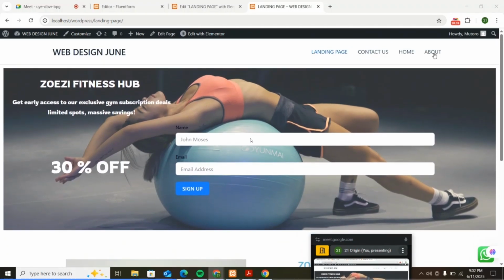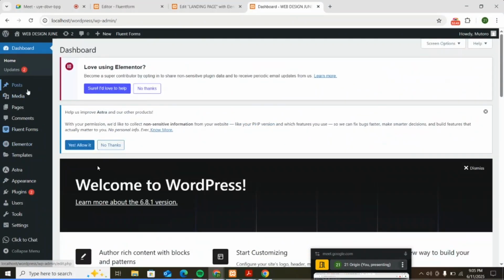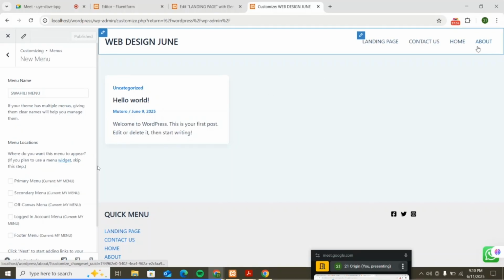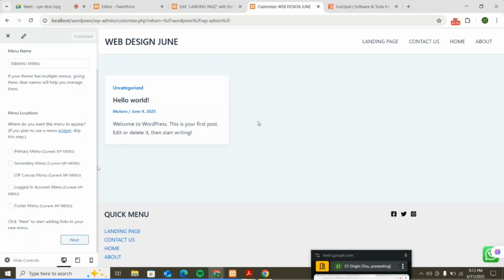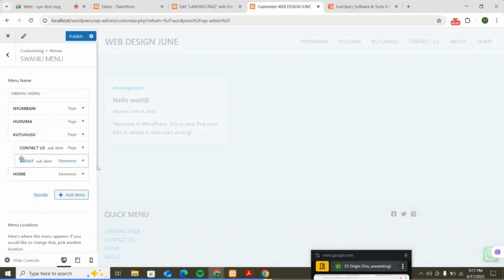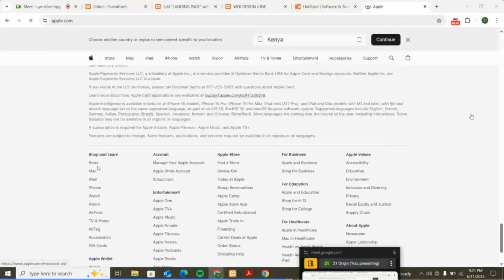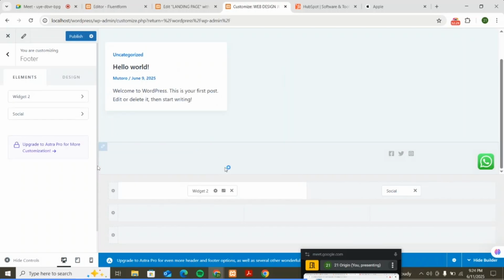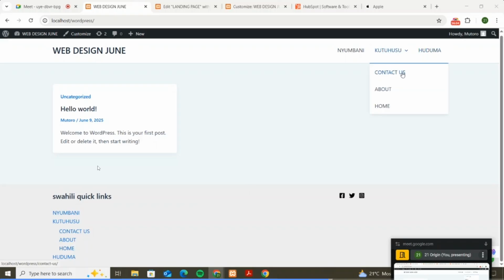How to Create Menus in Wordpress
Want to learn how to create and customize menus in WordPress? In this step-by-step tutorial, I’ll show you exactly how to add navigation menus, organize your pages, links, and categories, and customize your menu to fit your website’s design.

Whether you’re building a personal blog, business website, or online store, having a clear and easy-to-use menu is essential for great user experience. By the end of this video, you’ll know how to:

Create and edit WordPress menus

Add pages, categories, and custom links

Arrange and reorder menu items

Set your menu as the primary navigation

Perfect for beginners who want to make their WordPress site look professional and user-friendly.